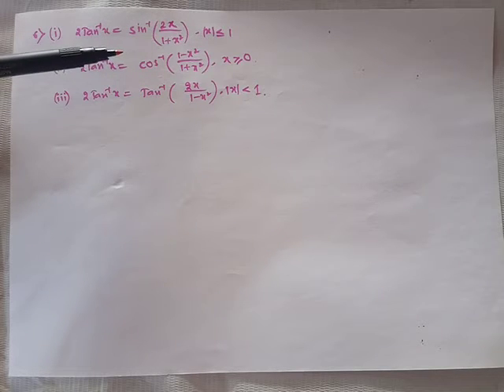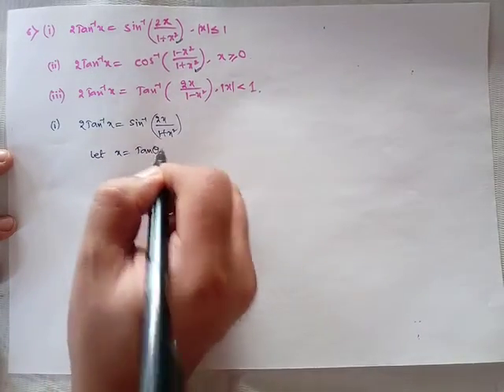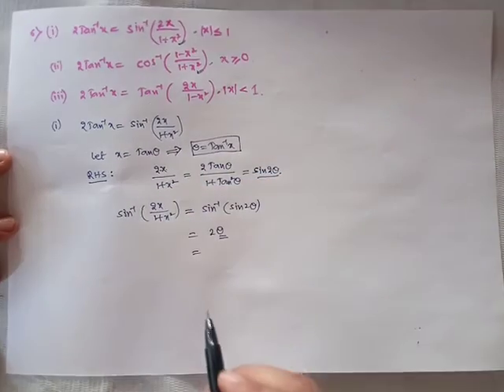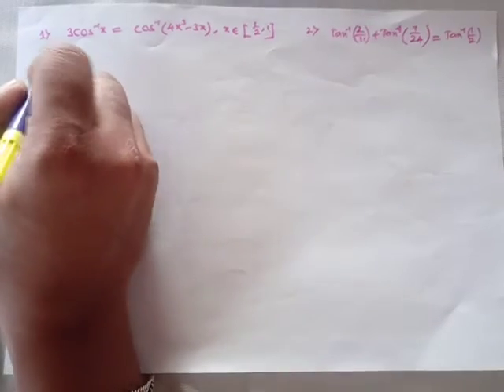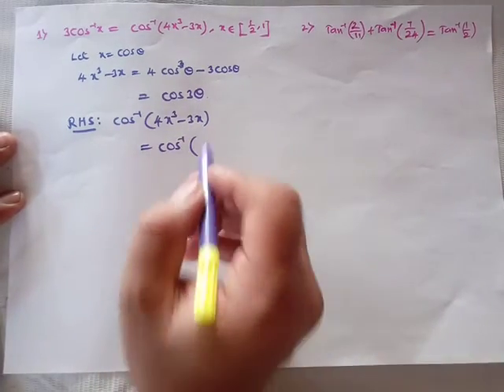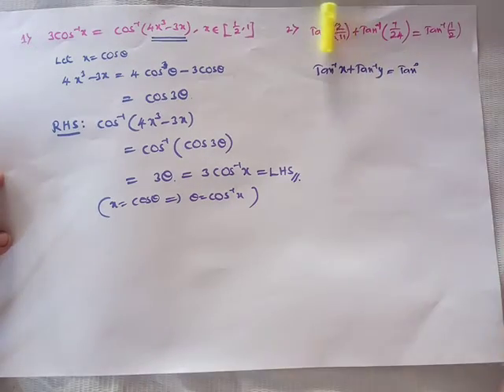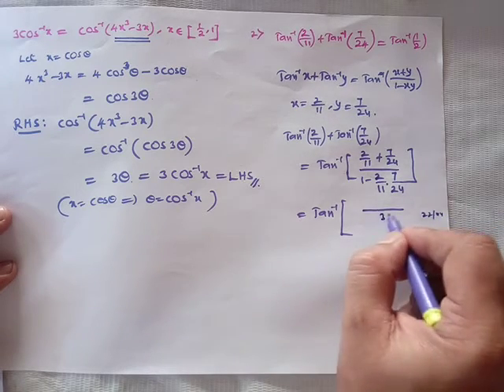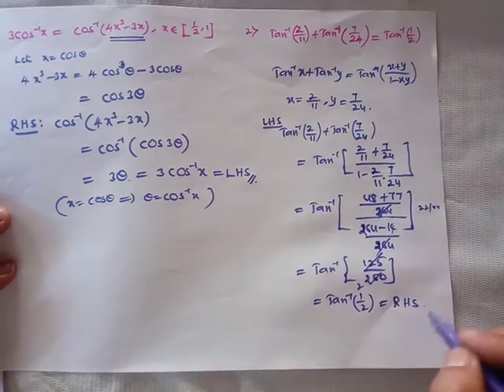Inverse Trigonometric Functions - Part 6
Problems related to them..